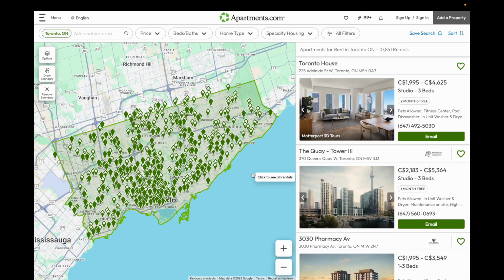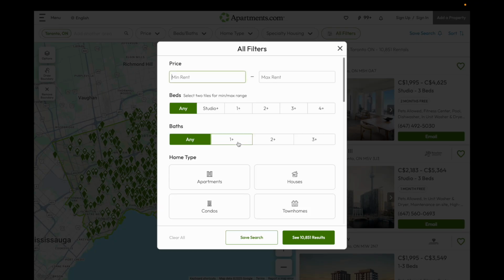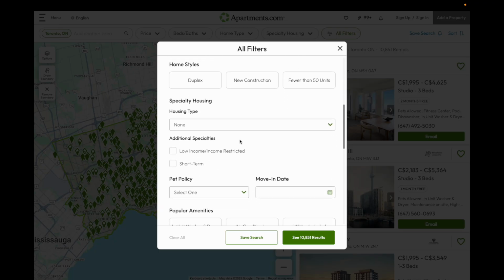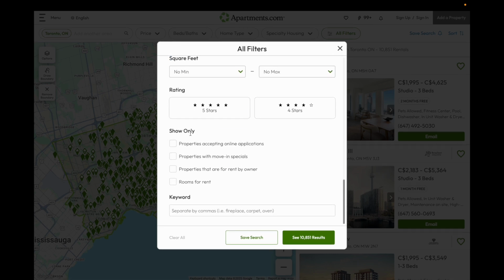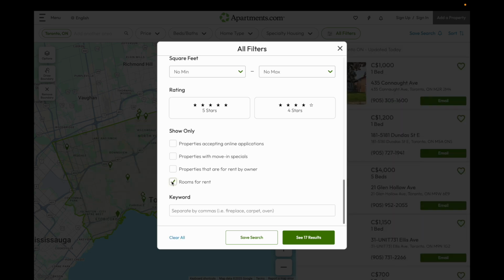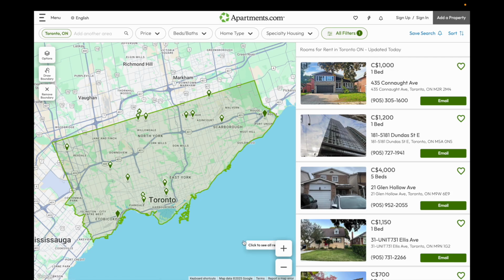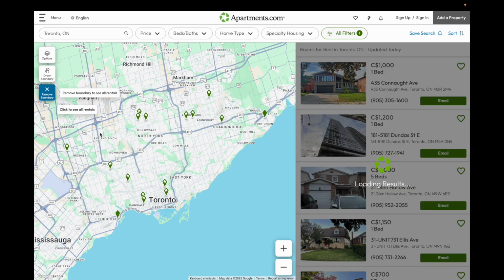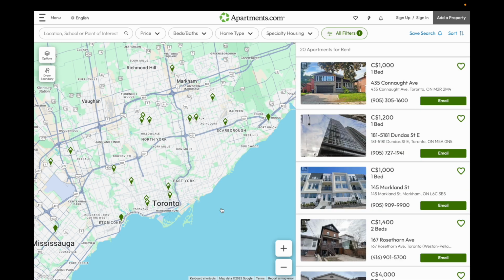How To Find Rooms For Rent On Apartments.com | Step By Step Guide - Apartments.com Tutorial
Learn how to find rooms for rent on Apartments.com with this easy, step-by-step guide! Whether you’re a student, working professional, or simply looking for a more affordable housing option, this Apartments.com tutorial will show you how to filter listings and locate rooms for rent. We’ll walk through both desktop and mobile versions of the site, show you how to apply the right filters, and share tips to simplify your search. Follow along and find the perfect room for rent today.

how to find rooms for rent on Apartments.com, step by step Apartments.com rooms for rent tutorial, how to search for shared housing on Apartments.com, Apartments.com guide to finding rooms for rent, find affordable room rentals on Apartments.com